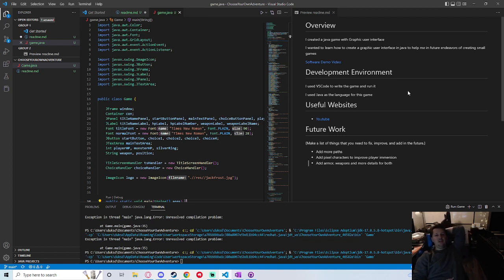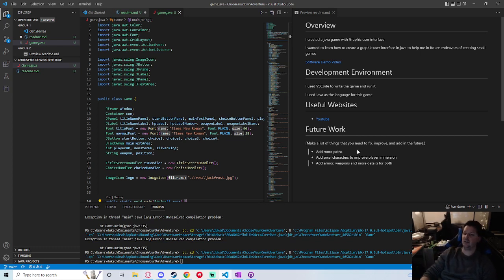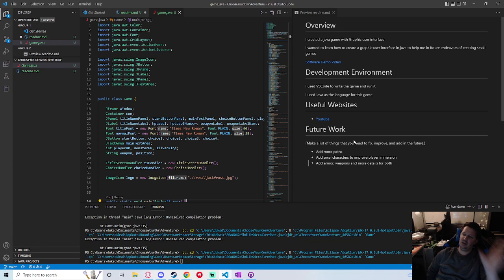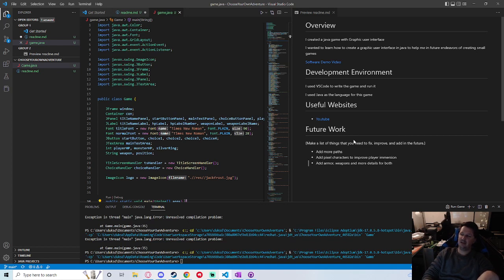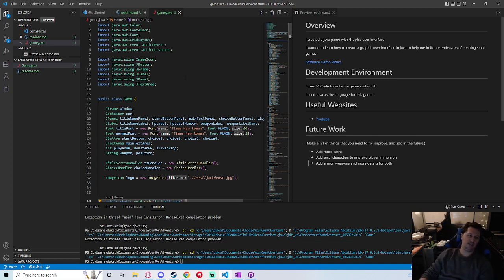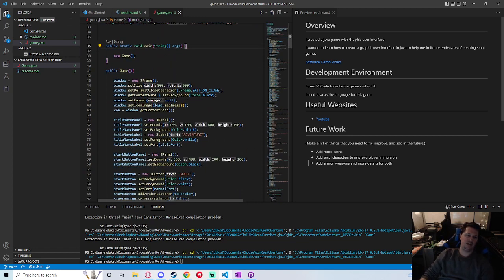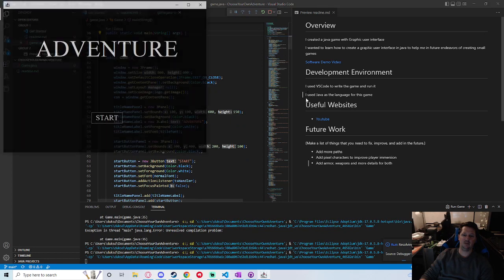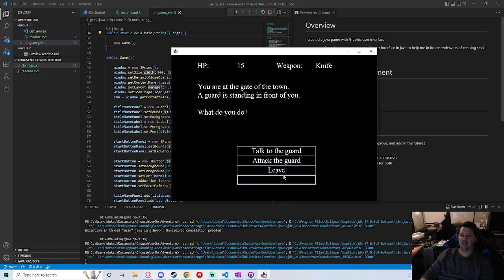Choose my own adventure